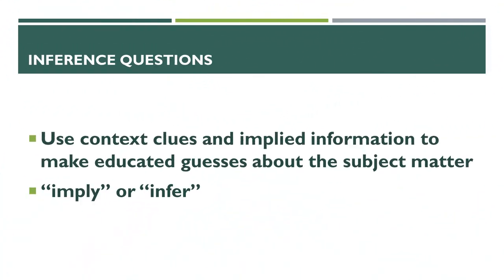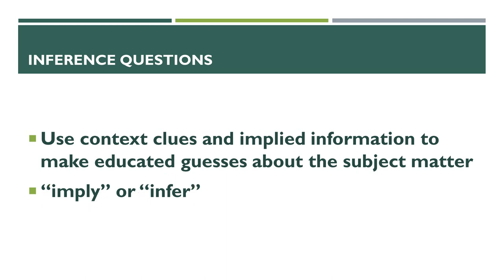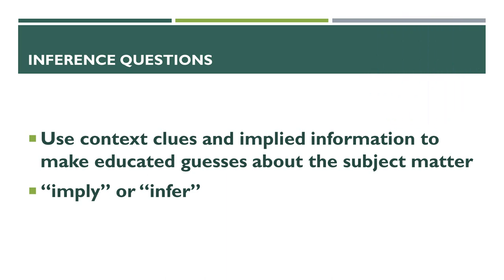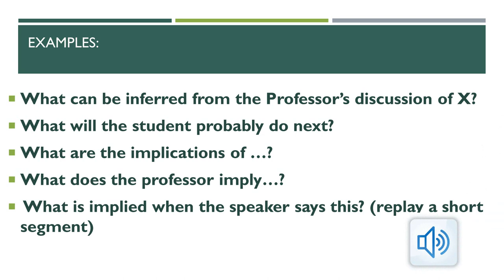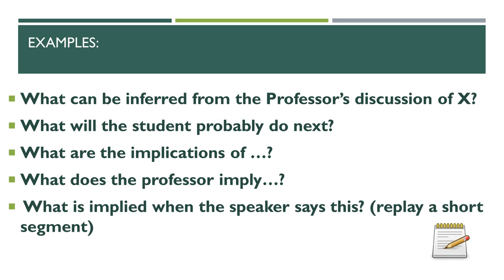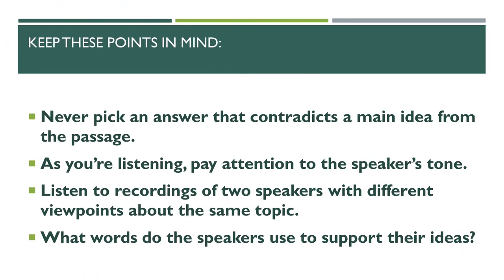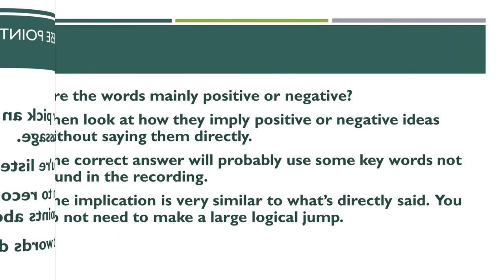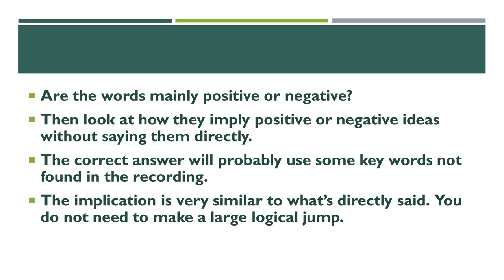Ingles Corporativo-Inference Questions